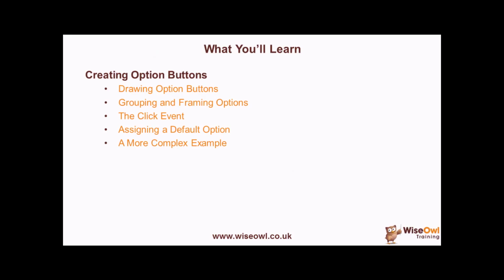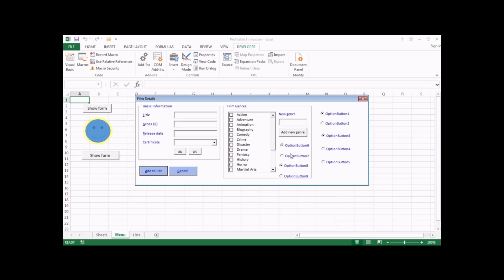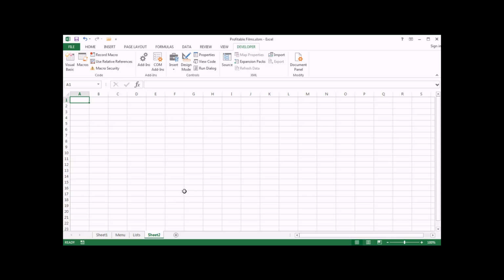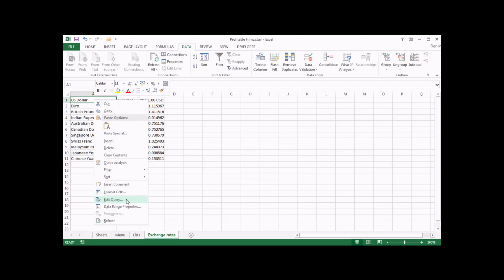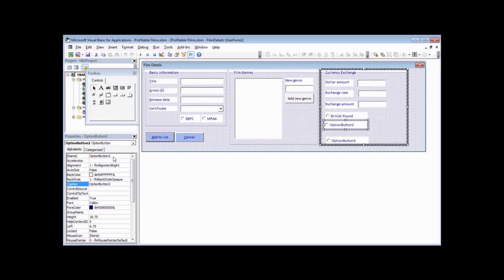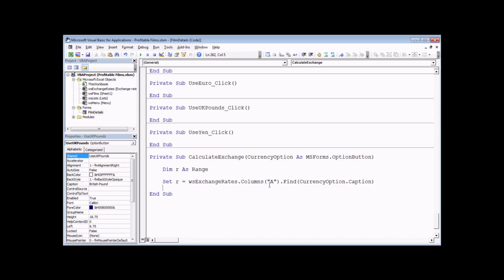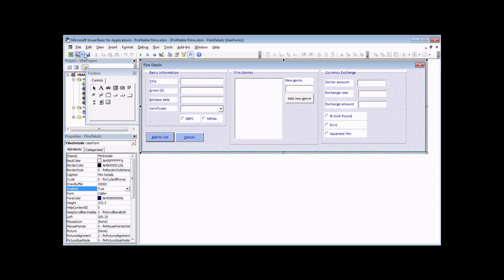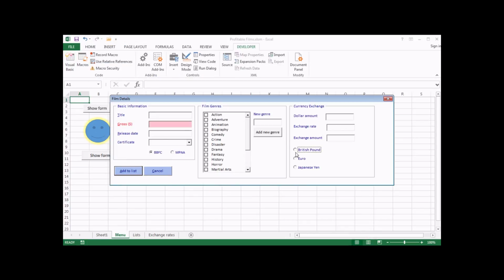Excel VBA Forms Part 8 - Option Buttons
- Option Buttons are useful for providing a set of mutually exclusive options on a form.  This video explains how to create groups of option buttons and test which option has been selected.